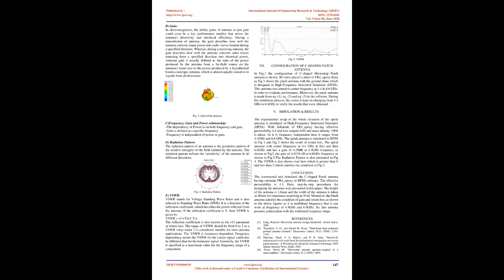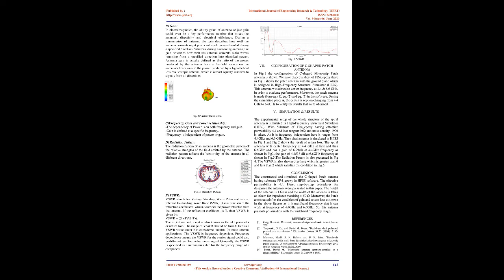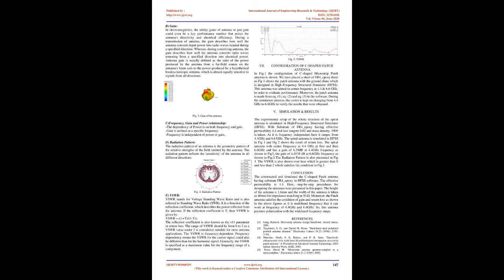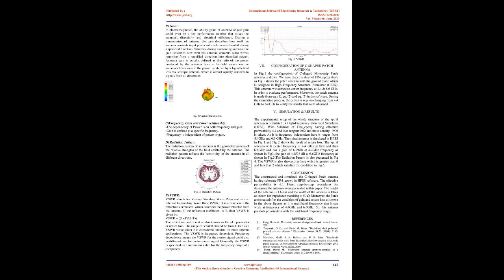Design of C-Shaped Patch Antenna for Multiband Applications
Nirali Hemant Patel

In this article, a completely unique design of multiband microstrip patch antenna has been presented for multiband applications. The C- shape antenna is meant on FR-4 substrate and is fed through 50 ohm microstrip feed line. Three l-shape slots are introduced in antenna for size reduction and to supply multiband characteristics to realize bandwidth enhancement. The simulated results show that the antenna operates in two different frequency bands having resonance frequencies at 4.4GHz, 6.6GHz. The antenna exhibits good return loss of -21.0dB

@4.4Ghz, -12.9467dB @6.2GHz. The proposed antenna has stable radiation patterns and gain values which are 6.29db at 4.4GHz, 4.45dB at 6.2GHz. The VSWR is less than 2. The C-shape microstrip patch antenna finds its applications in commercial WLAN, Wi-MAX and in Radar application